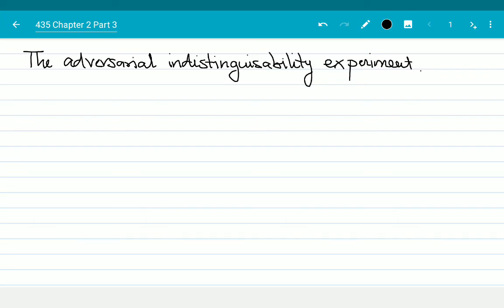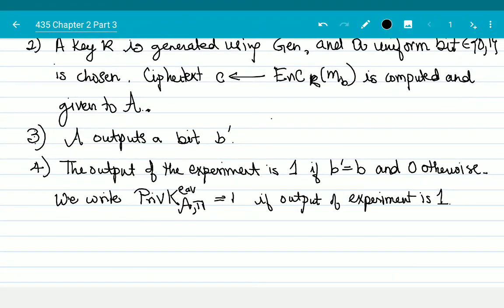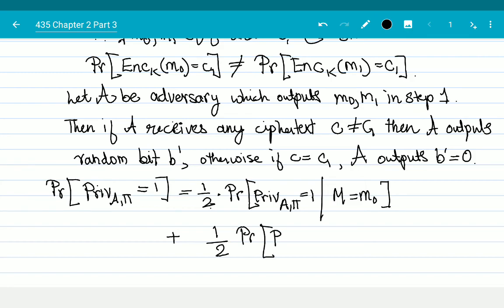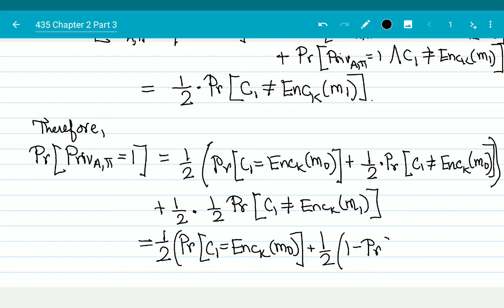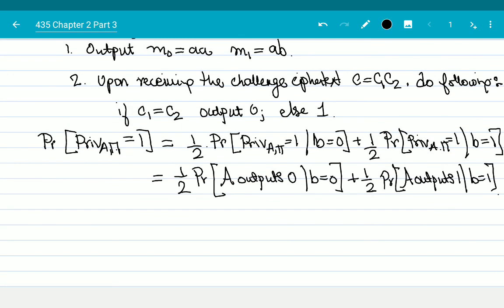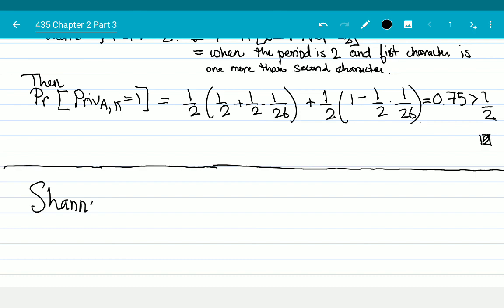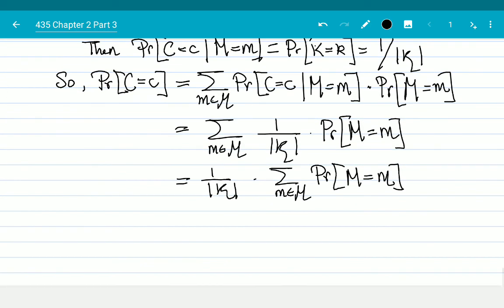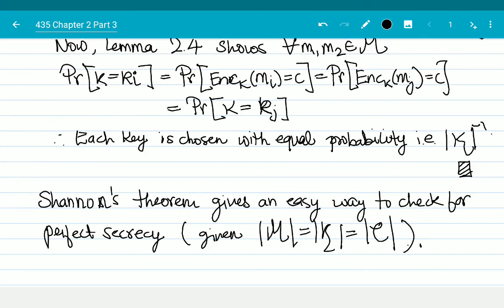435 chapter 2 part 3